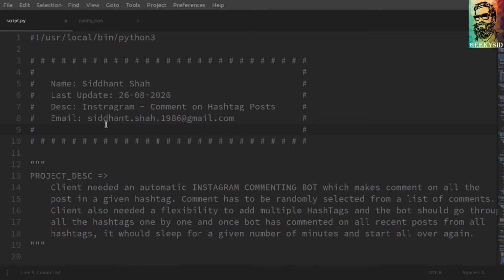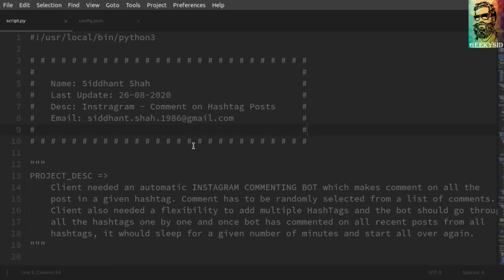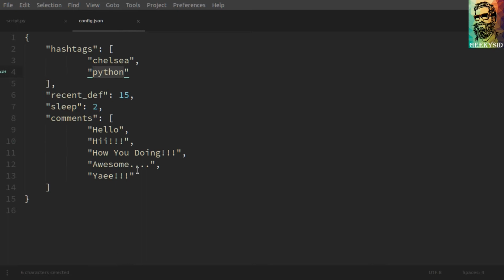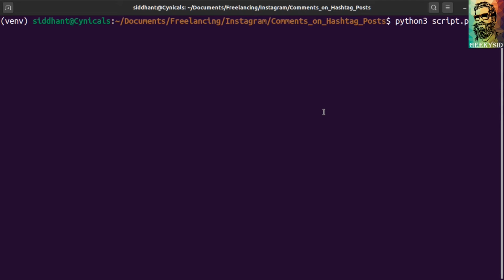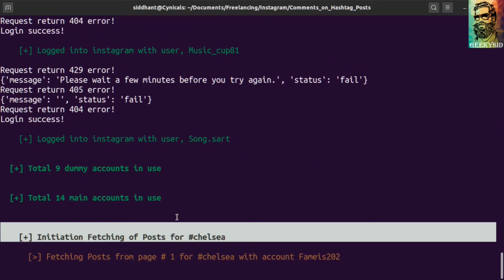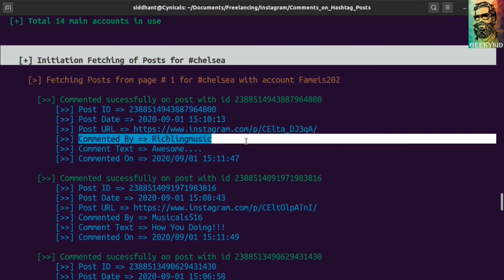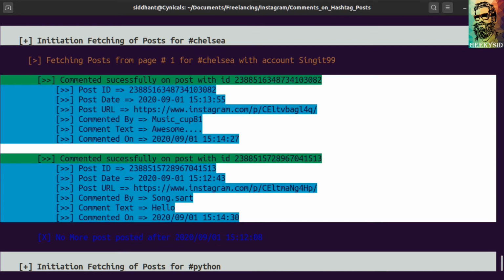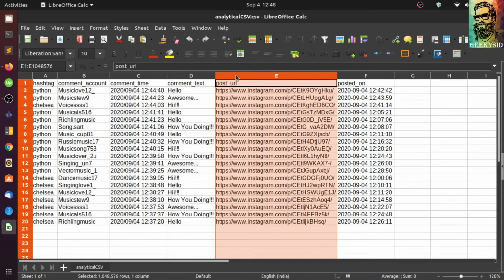Instagram Bot - Comment on Hashtag Posts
In this video, I will show the working of one of my Instagram Bot that fetches the most recent posts that have a given Hashtag and makes a comment on that past provided it passes some predefined conditions.

I began my Freelance journey on Upwork. Since April 2020 on Upwork, I've worked on many projects and developed my skill-set at a rapid and insane pace, all because I took a chance and decided to become a Freelancer. Today I am a Top-Rated freelancer on Upwork and my next aim is t  become a Top-Rated-Plus freelancer.

NETWORKING